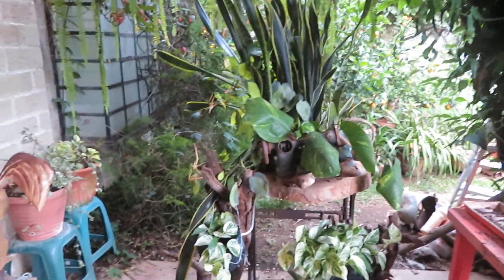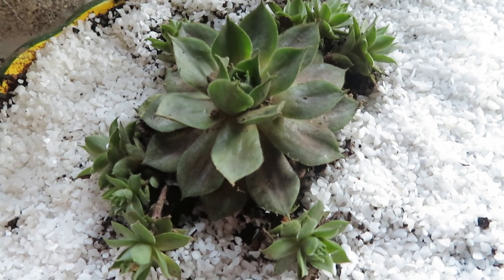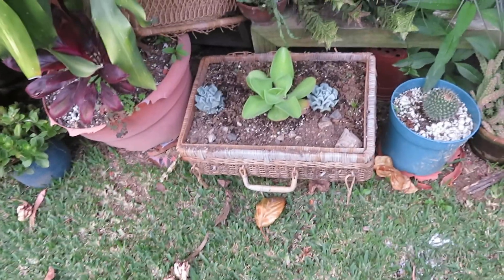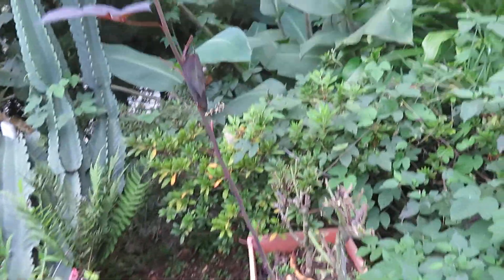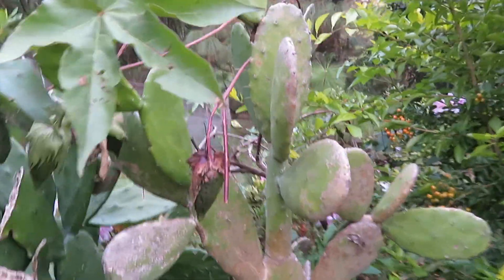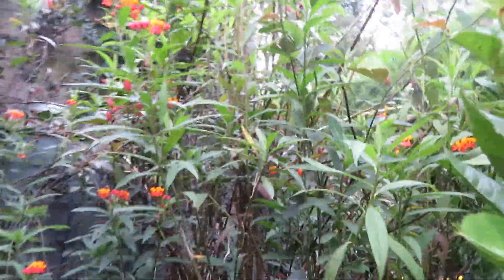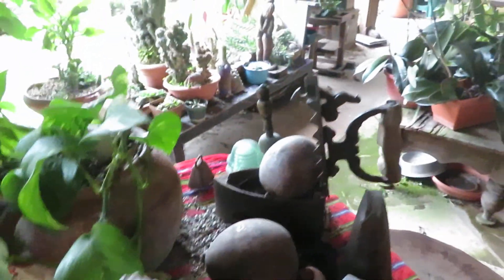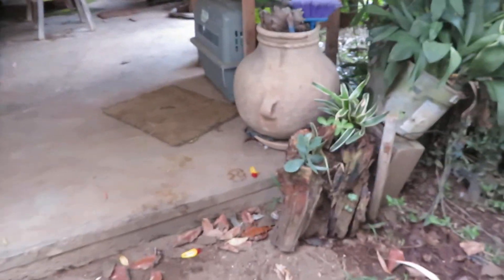My time my life my love in Guatemala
I have ventured into growing Succulents and Cacti recently. They are doing very well in my improvised planters.